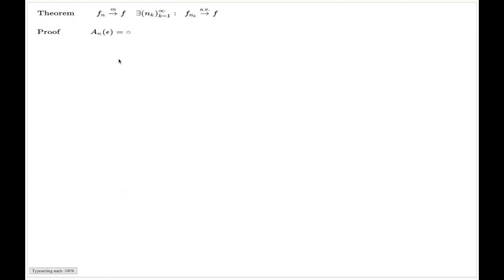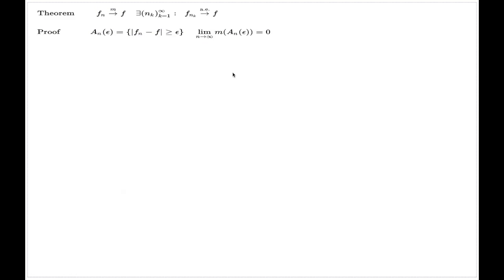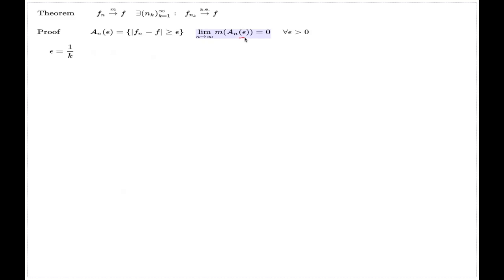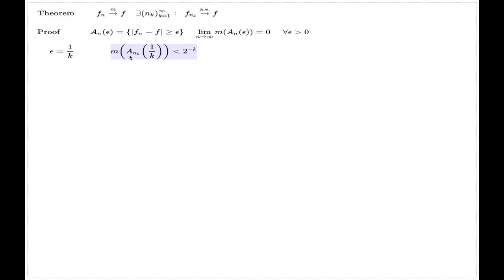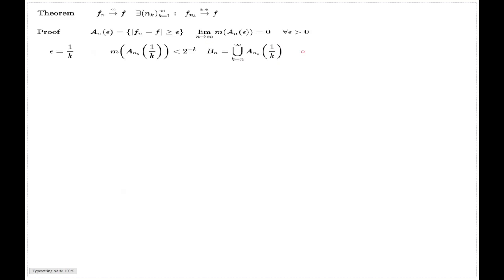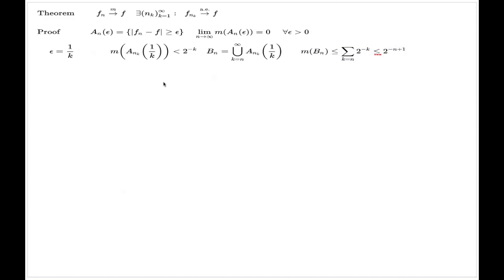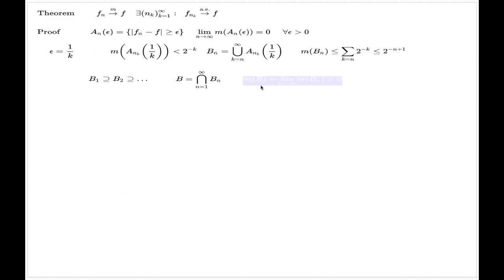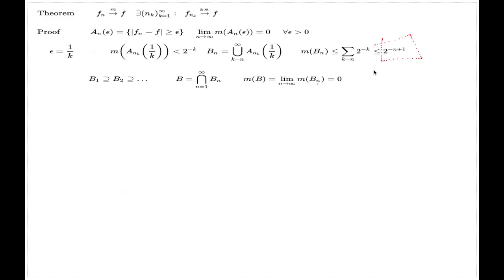Convergence of measurable functions, III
It is proved here that the implications of the preceding comments can be partially reversed.  That is, (1) there is always an almost everywhere converging subsequence in a sequence of measurable functions converging in measure topology; and (2) there is a always a large subset where an almost everywhere converging sequence also converge uniformly.